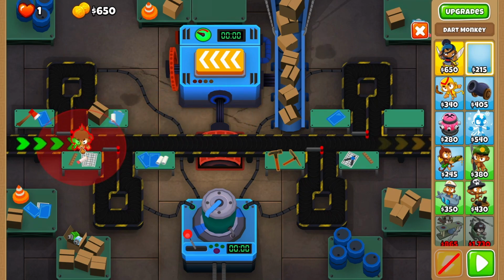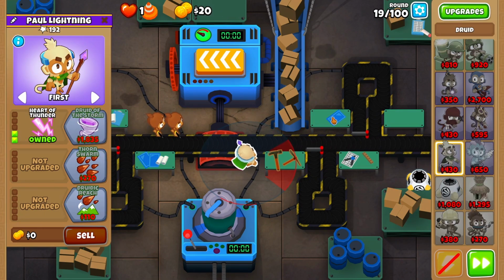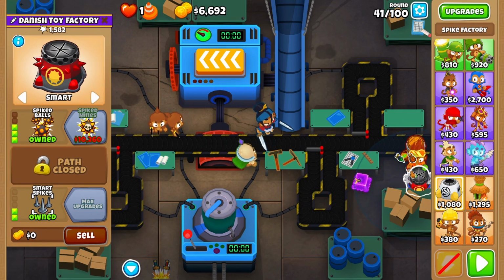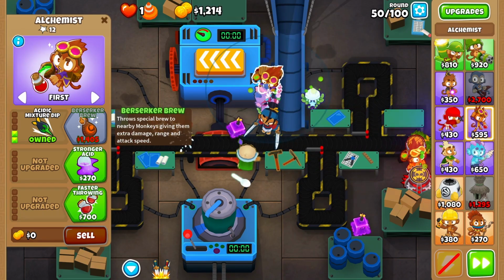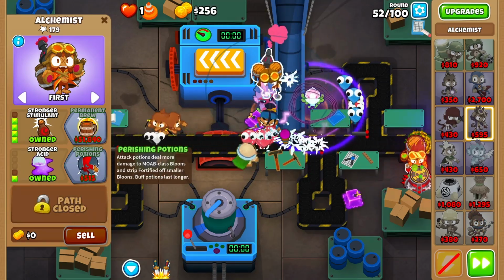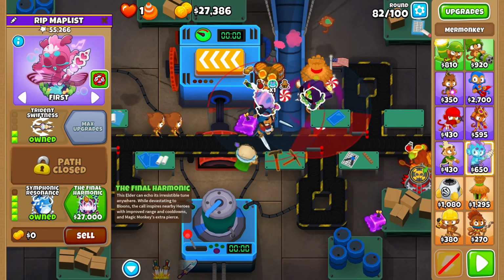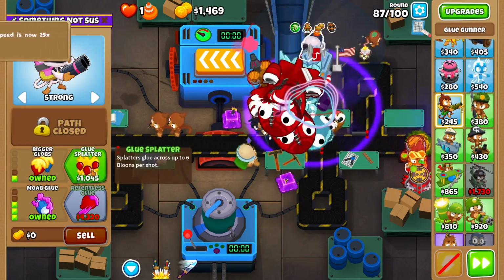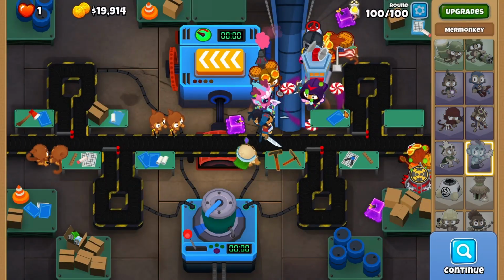This Combo Is CRAZY!!! Workshop CHIMPS Black Border Guide l Update 44.1 (Bloons TD6)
filler